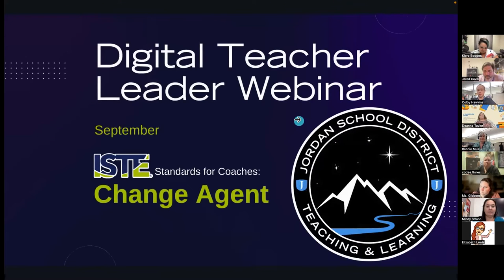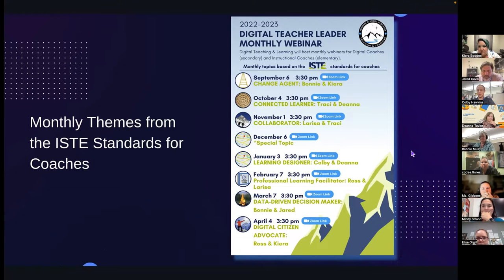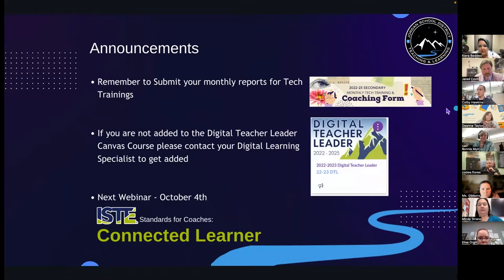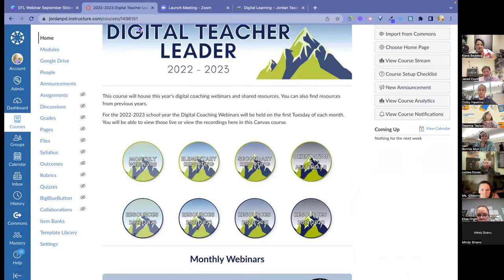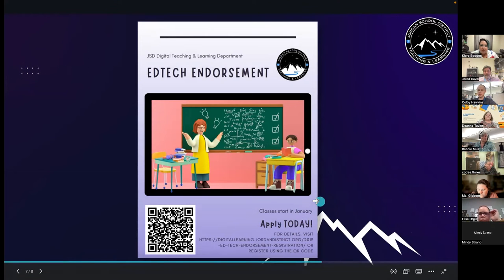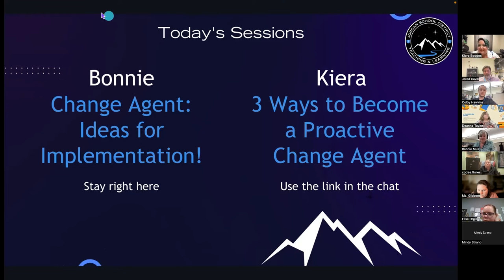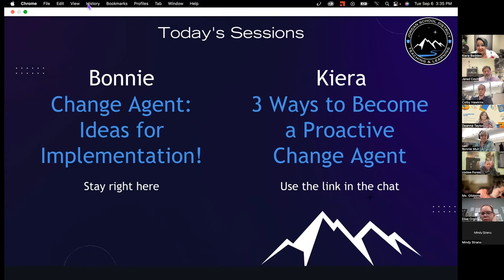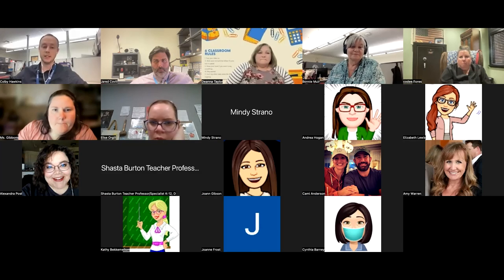Introduction to September DTL Webinar - Change Agent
Digital Teaching and Learning Webinar September 2022 Introduction.

Our monthly themes for the 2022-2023 school year come from the ISTE Standards for Coaches and this month's theme is Change Agent.